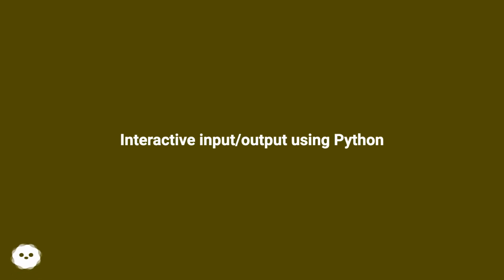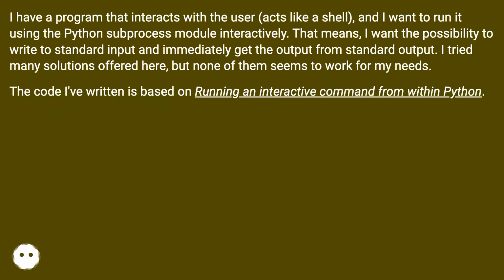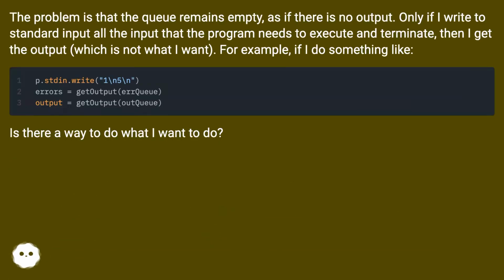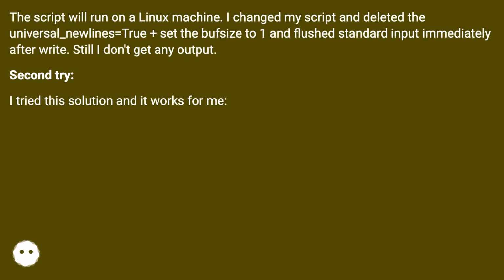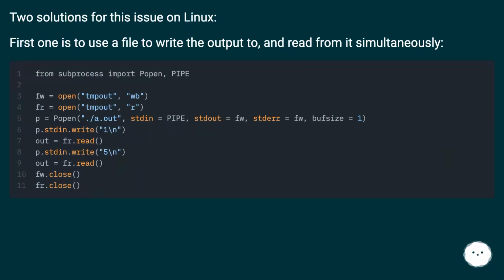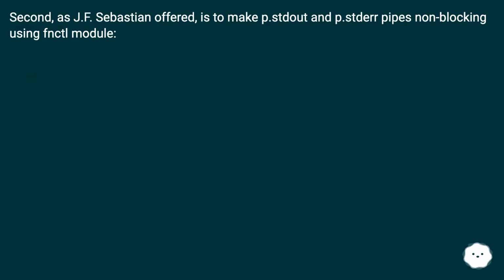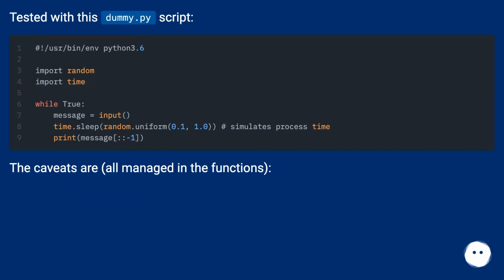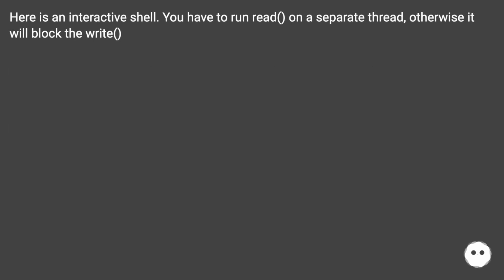Interactive input/output using Python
Chapters
00:00 Interactive Input/Output Using Python
01:43 Accepted Answer Score 21
02:24 Answer 2 Score 36
03:18 Answer 3 Score 18
03:52 Thank you